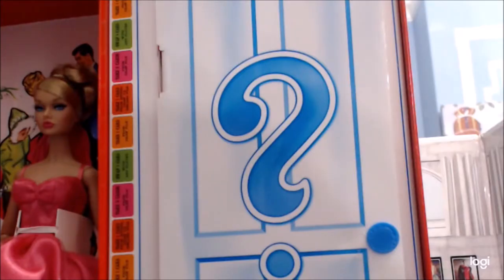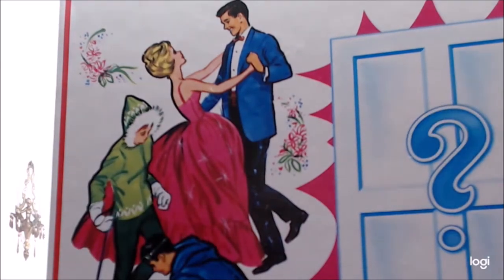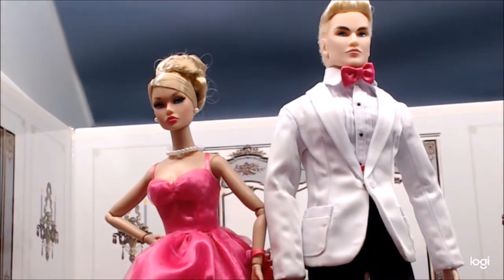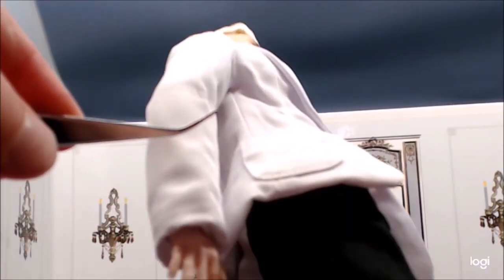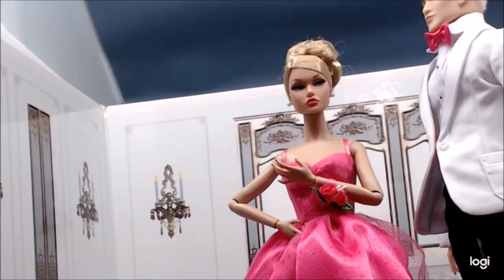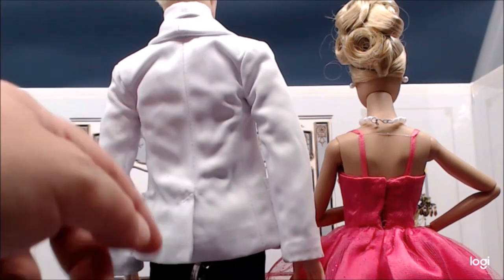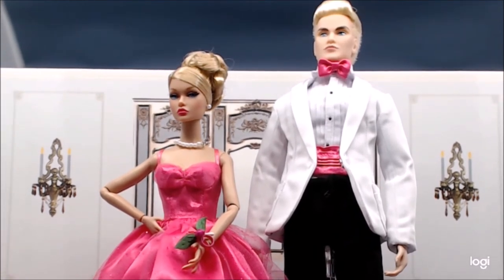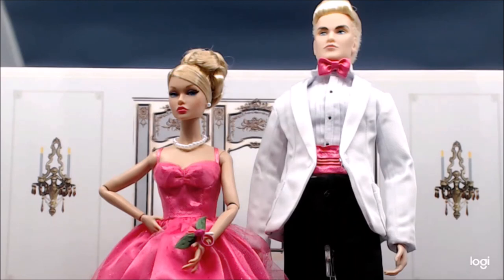Baz Reviews: Integrity Toys Poppy Parker Mystery Date Prom Date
Yeowser!  I didn't get a chance to shoot the full review until Wednesday night and my apologies for that.

I also did not want to repeat all the detail I went into talking about the "Mystery Date" game box, so you might want to watch the first few minutes of the review of the Bowling Date set to see that